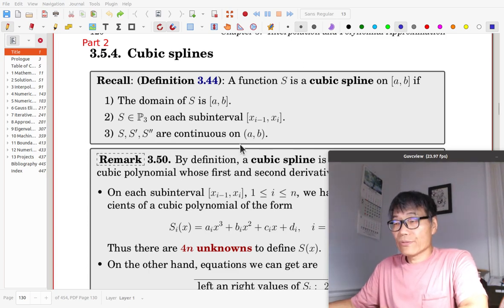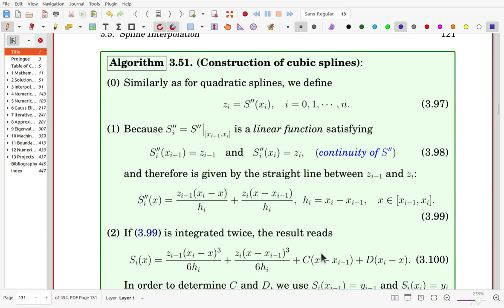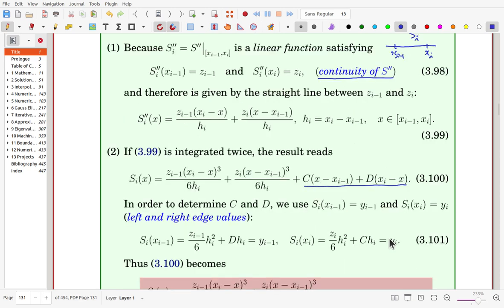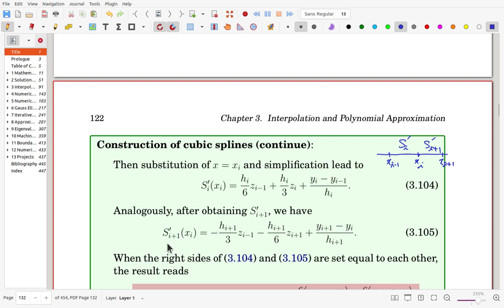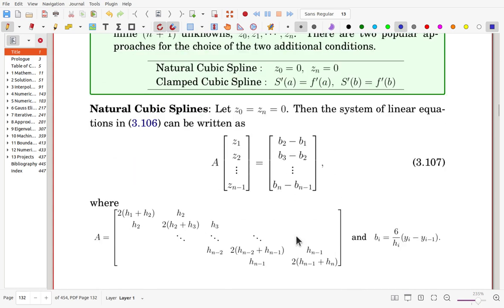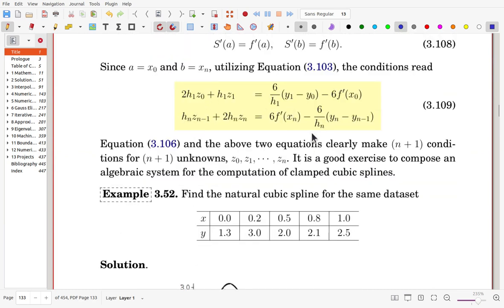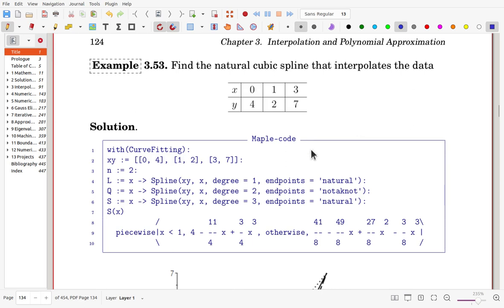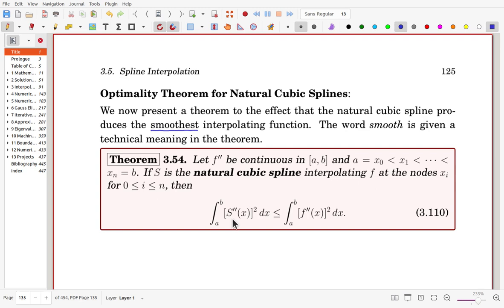MathTalent Numerical Analysis Sec 3.5 Part 2 Natural Cubic Splines Clamped Cubic Splines